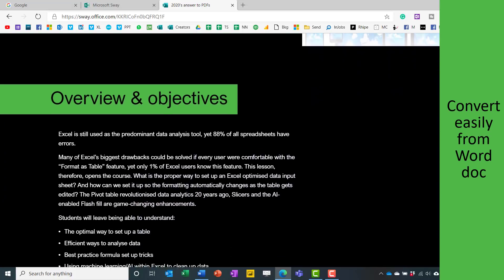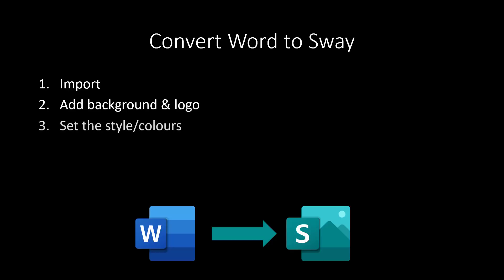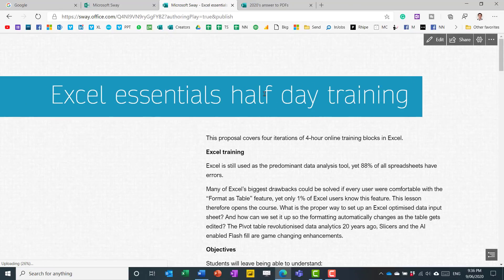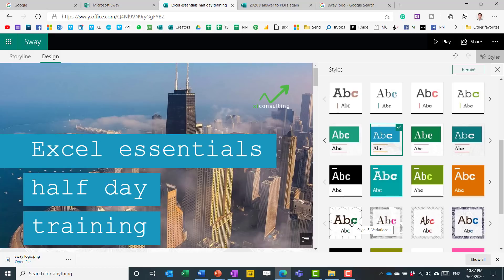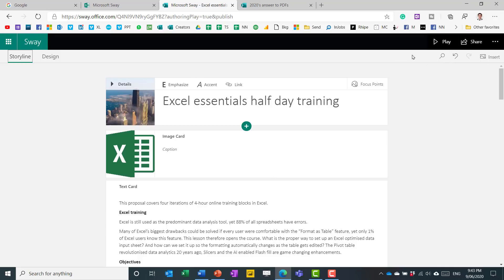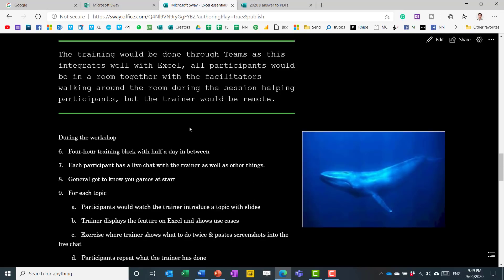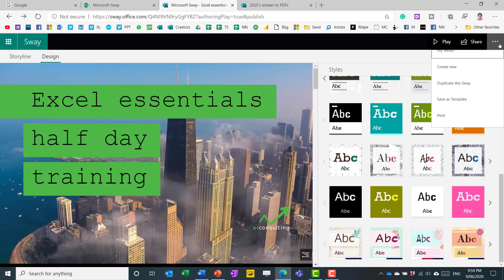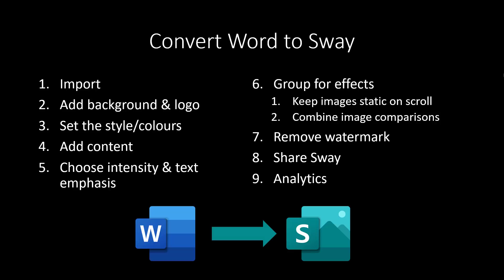Sway: Immersive, mob friendly animated pdf alternative from Word doc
For the free version go to Sway.Microsoft.com, or check out this sample

PDF's are just outdated, by definition they're paginated, as we barely print today... why? Paginated gets annoying more than anything else. Microsoft SWAY is animated, interactive, visual, scrollable, mob friendly. Share a proposal through via SWAY instead of PDF and yours will stand out, reports, blogs & newsletters look great too.

Sway is available either through Office 365 or for free via sway.office.com You can convert any word doc into Sway in a few clicks but I also run through how to go the extra step including adding a logo & getting theme colours to match it, images, static images as text scrolls plus interactive content, videos etc. sharing and reviewing analytics.

Timeline
2:59 From Word to Sway
4:47 Add background & logo
5:55 PPT Set the design style
8:06 Add content
9:44 Keep image static on scroll
10:33 Change "intensity" & emphasis
11:33 Scroll across image comparisons
12:22 Remove "made by Sway" watermark
12:56 Share your Sway
13:26 View Sway analytics